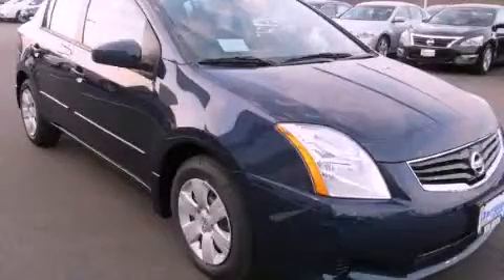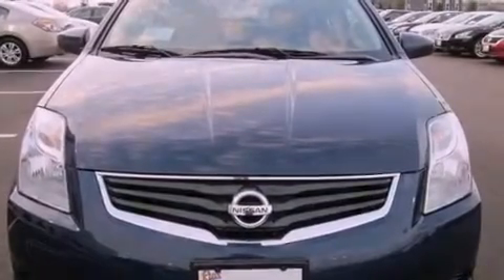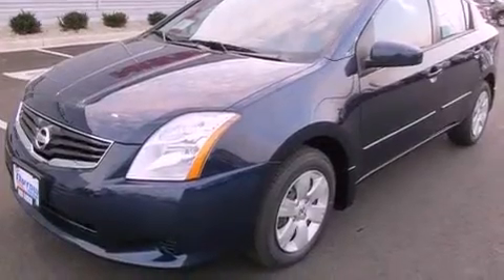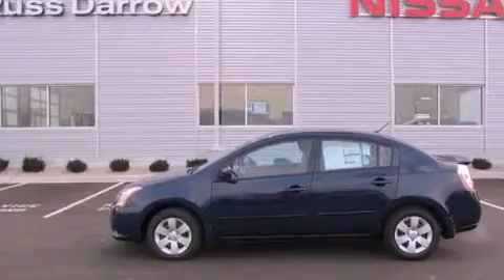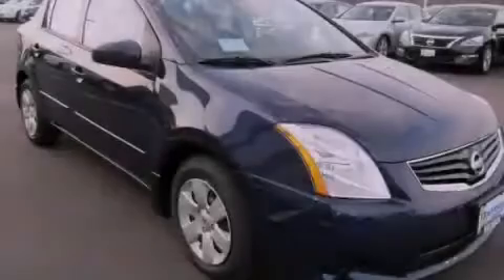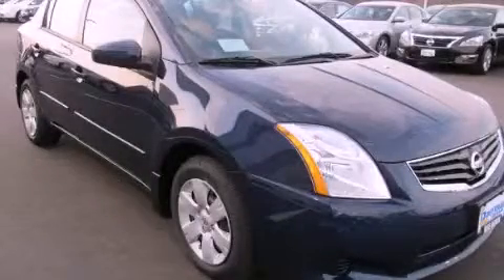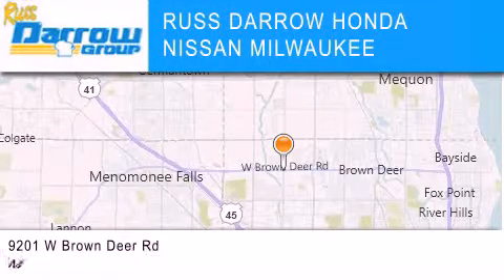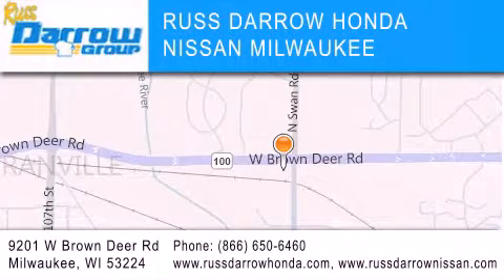2012 Sentra Milwaukee WI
Year : 2012
 Make :
 Model : Sentra
 Engine : 2.0L

 Exterior : Blue Onyx
 Miles : 5

 Stock : N12773

 11212 Metro Blvd.

 2012       Sentra Milwaukee WI